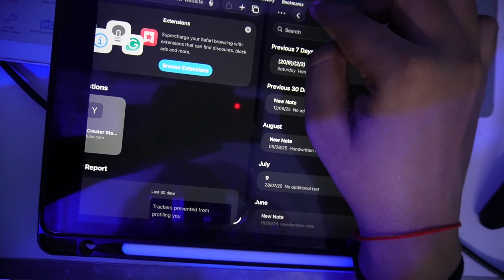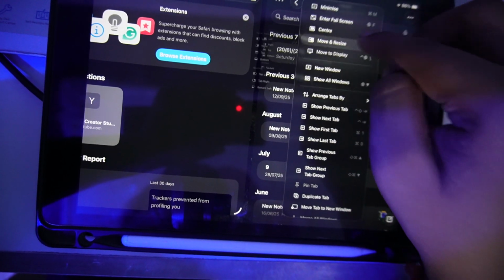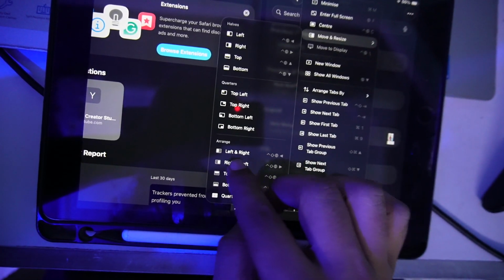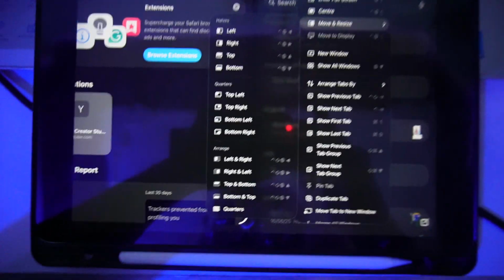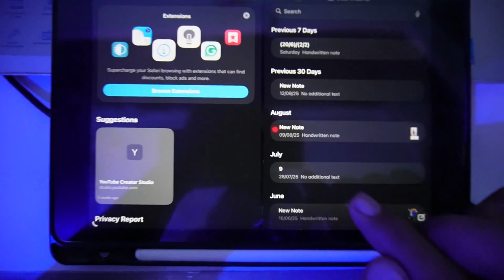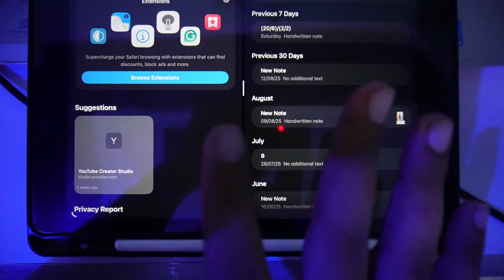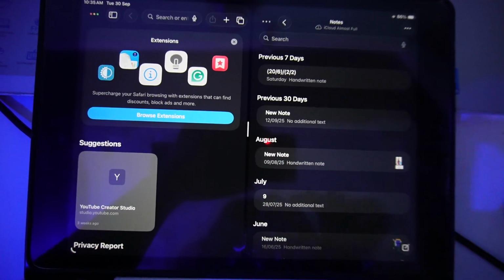How to do MULTITASKING on IPAD (iPadOS 26 New Multitasking Guide)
WAnt to multitasking in ipad after ios26 update. I'll show you exactly how to multitasking tasks on your iPad, even if you think you've tried everything.